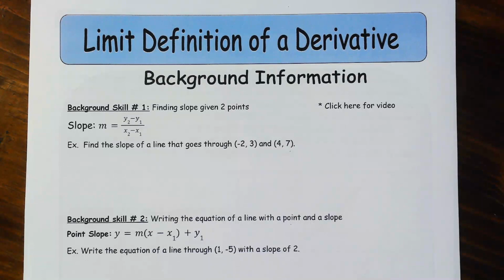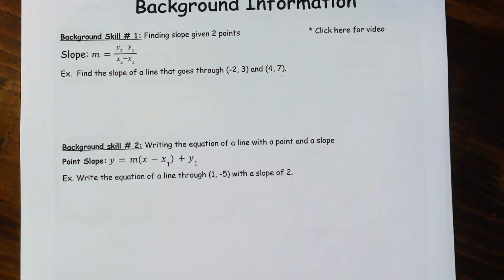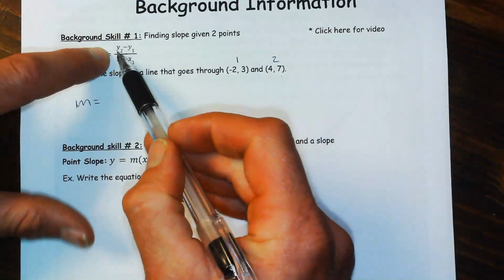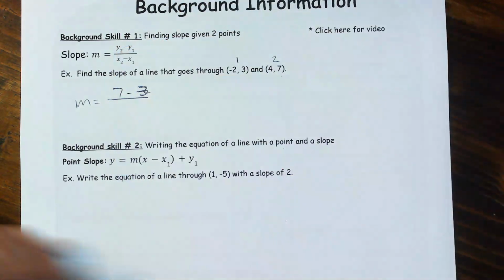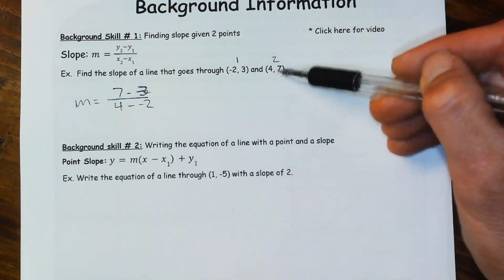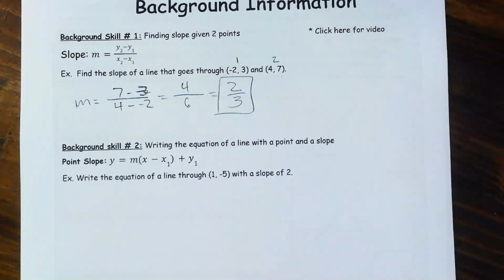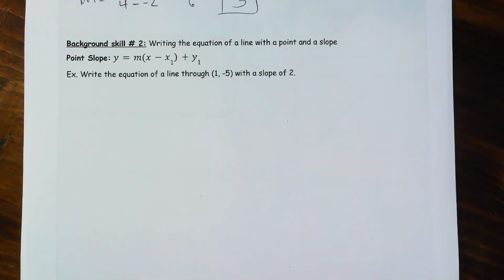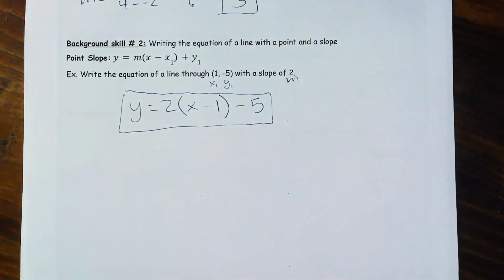Lim Def Background Information